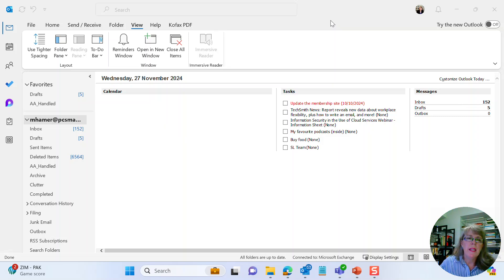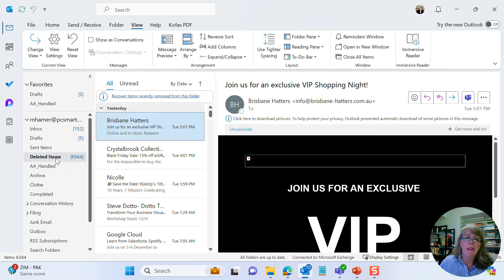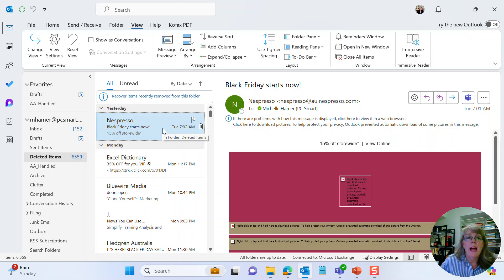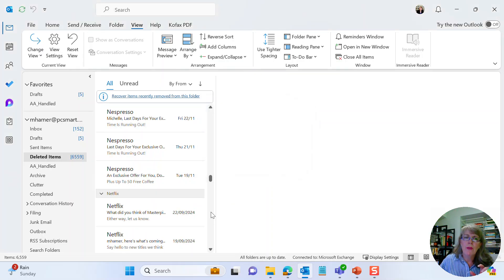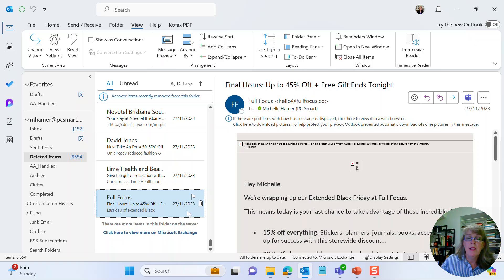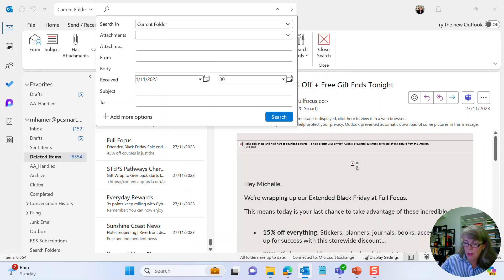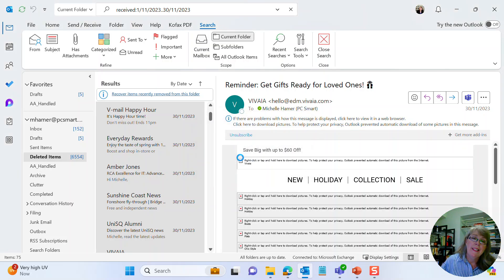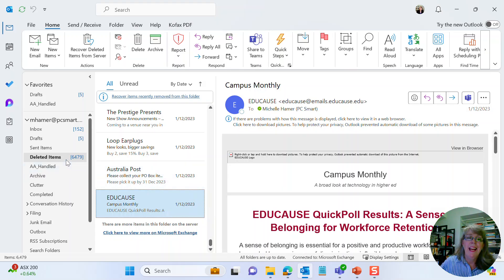How to delete emails from Microsoft Outlook Deleted items folder with Michelle Hamer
In this video,  I'll guide you through three essential email management tasks:
1. Learn how to *permanently delete emails* from your deleted folder to free up space and keep your deleted items tidy.

2. Discover how to *check the number of emails* in any folder, helping you stay organized and on top of your email count.

3. Finally, find out how to *change the arrangement sequence* of your emails to view messages from specific authors, making it easier to locate and delete unnecessary communications.

Short cuts used in this video:
  {Ctrl + A},
  {Shift + Delete} or {Delete},
  click on first email, hold down {Shift} and click on last email to be selected

These simple yet effective tips will enhance your email management skills!

[ADD ADDITIONAL INFORMATION FOR KEYWORD SEARCH EG. CLIENT REVIEWS OR BLOG SNIPPETS FROM WEBSITE]